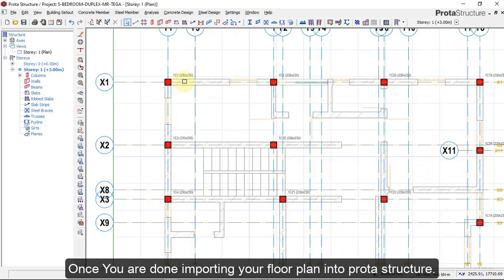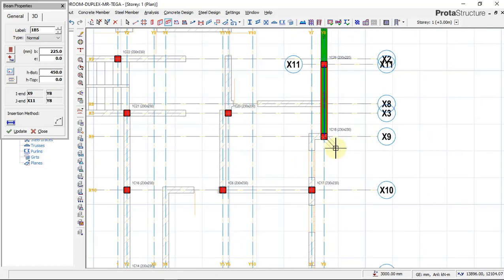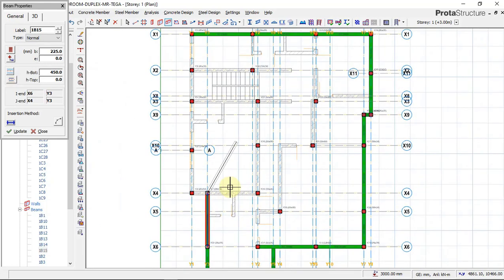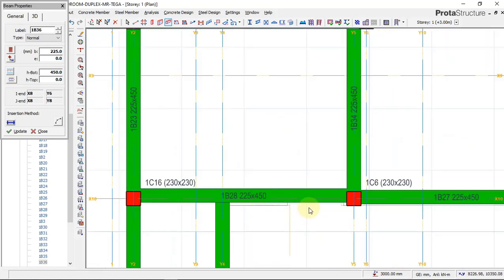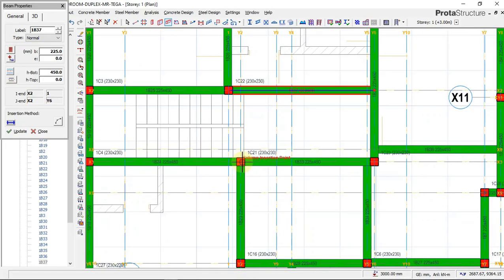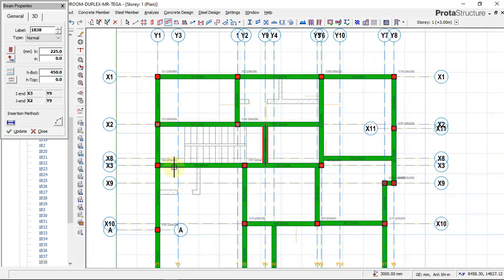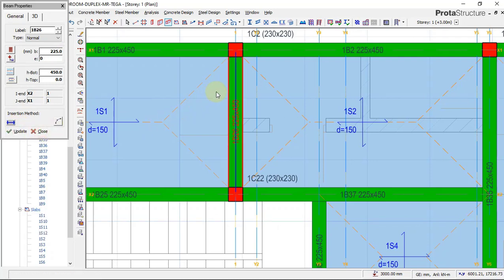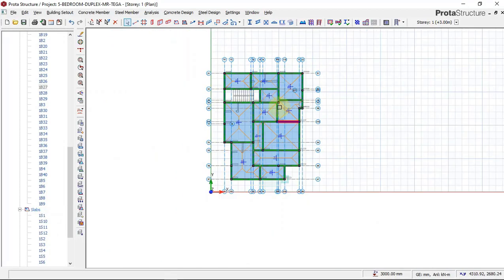PART 3 - Complete Course to Design Of Concrete Building using Prota Structure.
After watching this video, you will be able to Model a structural framing in Prota Structure. Also you will be able to :
1. Create or insert a beam in prota structure.
2. Insert Slab in prota structure.
3. In the next video you will be able to insert cantilever slab and insert or create storeys in prota structure 2021 m 2018 and 2022